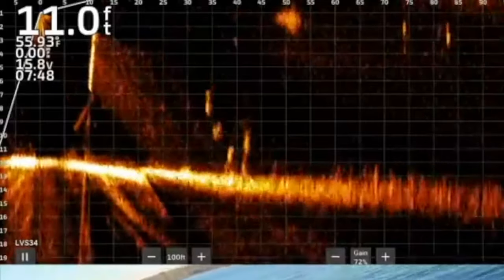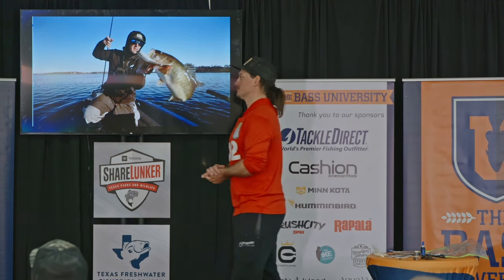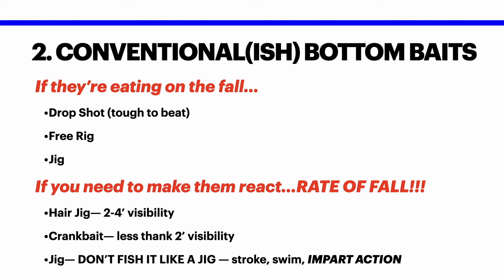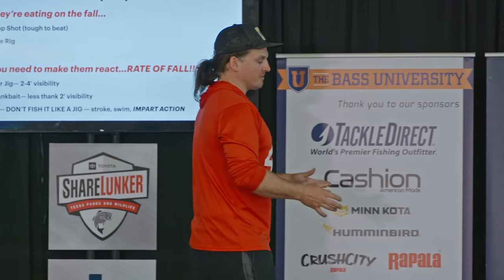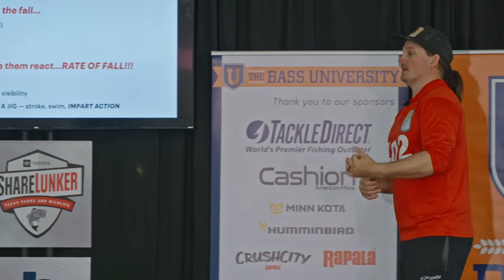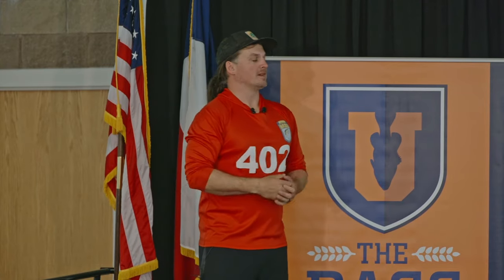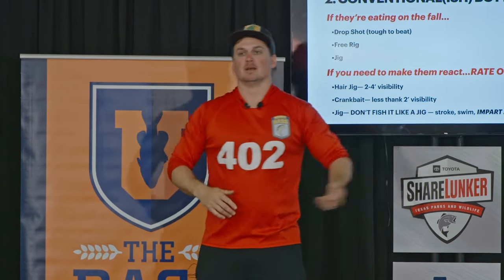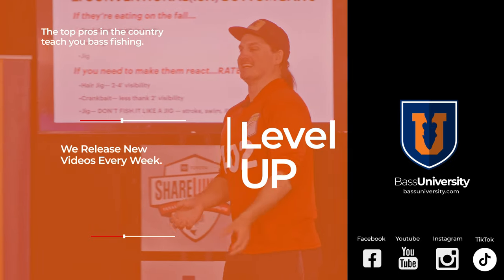Milliken Fishing's SECRET LiveScope Strategies for Big Bass - Forward Facing Sonar Masterclass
IF YOU'RE NOT SCOPING, YOU'RE HOPING! Want to learn strategies for using LiveScope or other forward facing sonar from the master, Ben Milliken? Want to catch big bass? Want to win tournaments with FFS like Bassmaster Elite pros and MLF Bass Pro Tour Anglers?

At Bass University, there are 1000+ bass fishing educational videos, like this Ben Milliken (@MillikenFishing ) LiveScope for Big Bass Masterclass seminar. Learn Milliken's strategies for using Forward Facing Sonar to catch giant fish in the full 1+ hour class. You can get unlimited access to all our "how to" bass fishing videos for top touring bass fishing pros from Bassmaster and MLF with a membership.